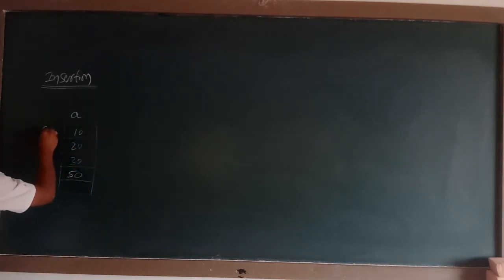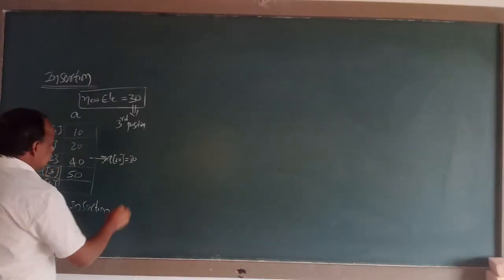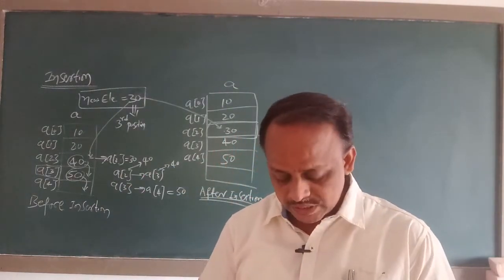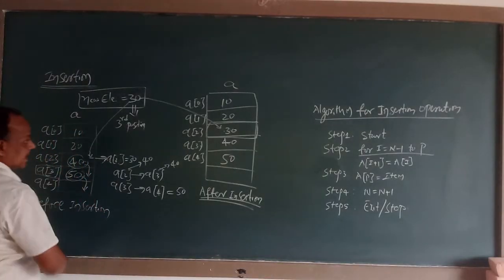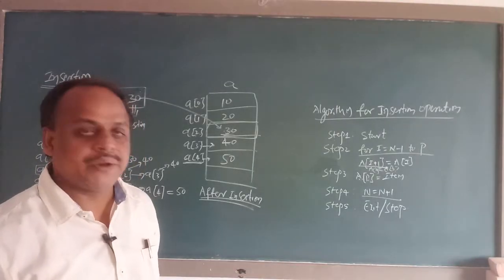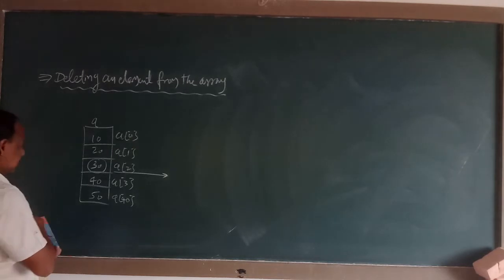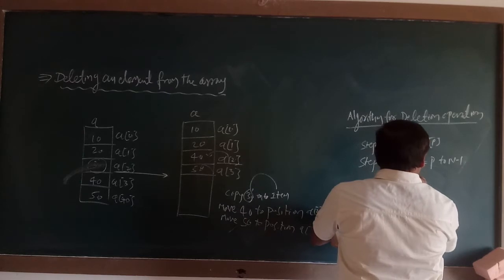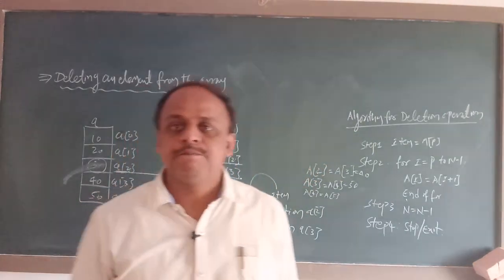CHAPTER-4: DATA STRUCTURE PART- 8